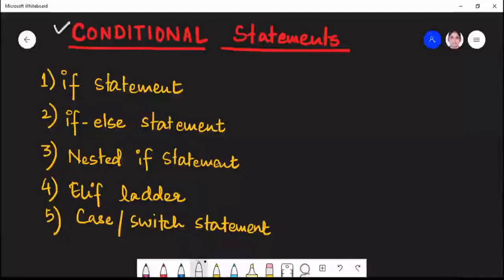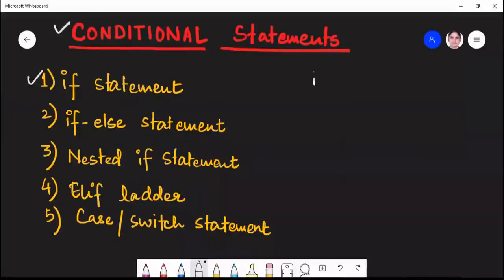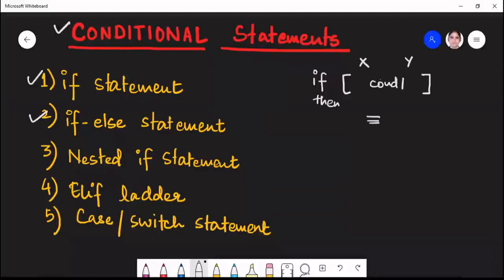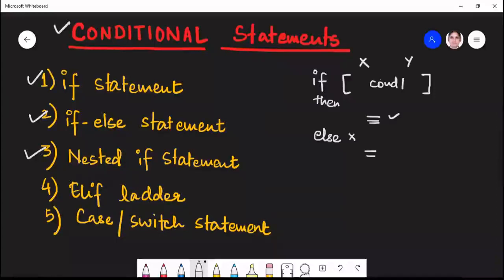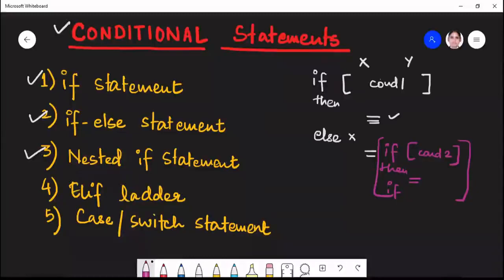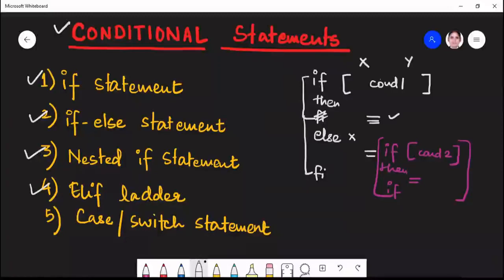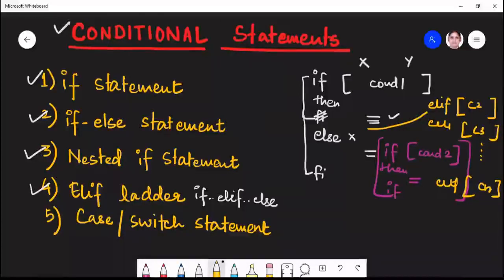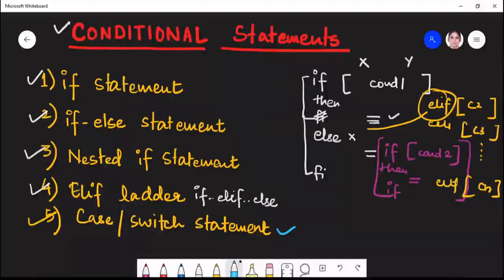12. Conditional Statement in Shell Script | Shell Scripting Tutorial for beginners